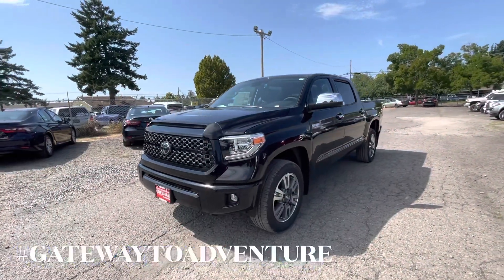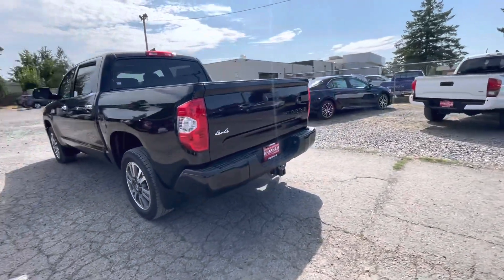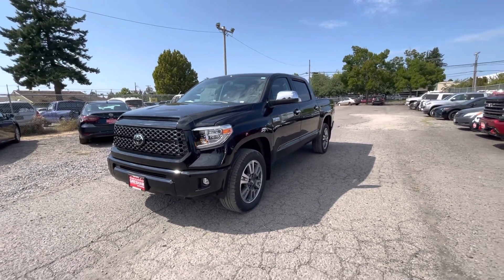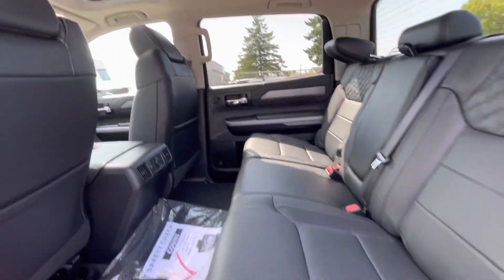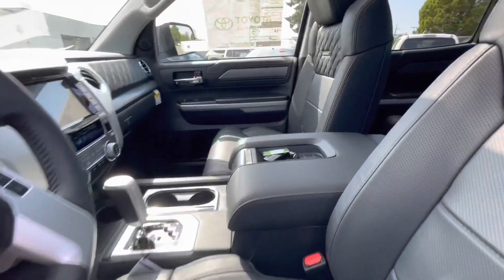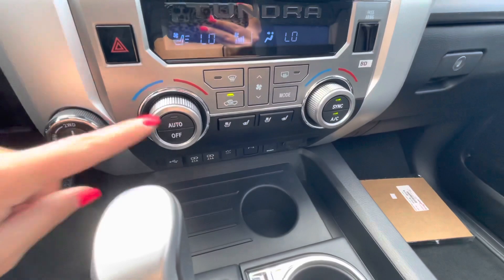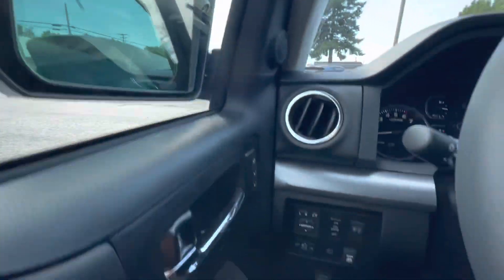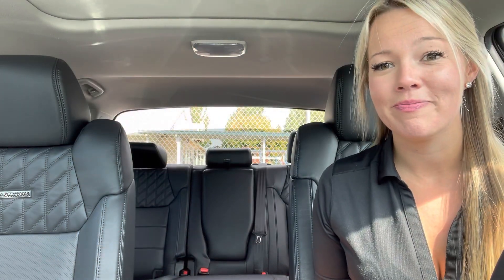2021 Platinum Crewmax Tundra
Overview of the 2021 Platinum Crewmax Tundra 4X4 at Gresham Toyota your gatewaytoadventure